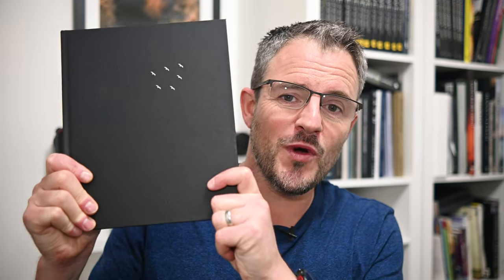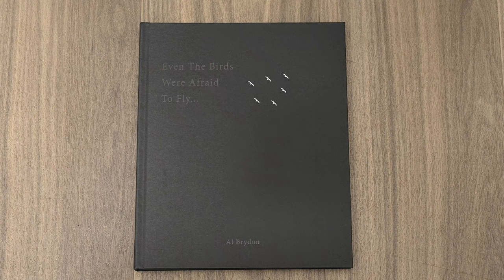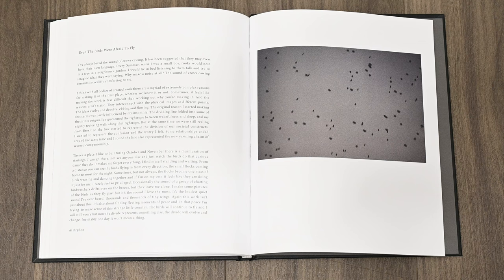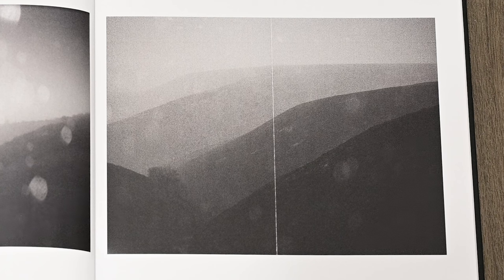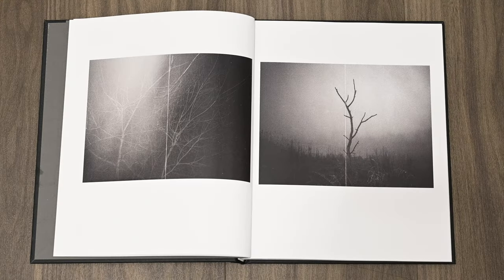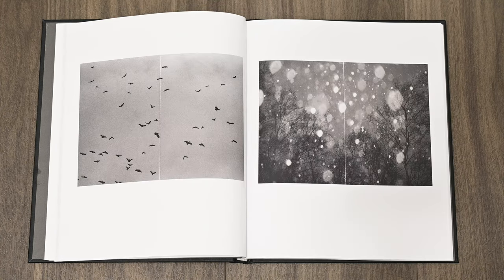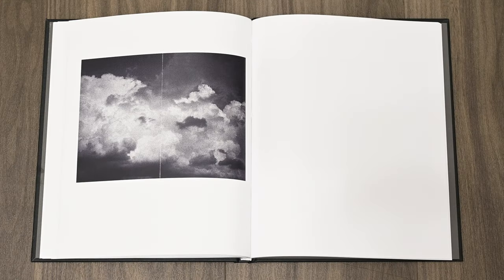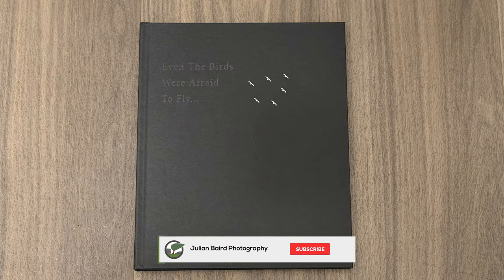Even The Birds Were Afraid To Fly by Al Brydon | Kozu Books | On My Bookshelf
In this episode I take a look at Even The Birds Were Afraid To Fly by Al Brydon and published by Kozu Books.  Is this collection of "lo-fi" photographs a book for your bookshelf?

💳 You can purchase a copy of Even The Birds Were Afraid To Fly directly from Kozu Books